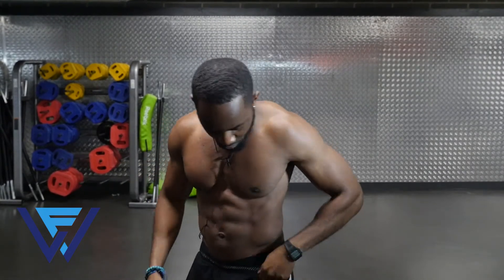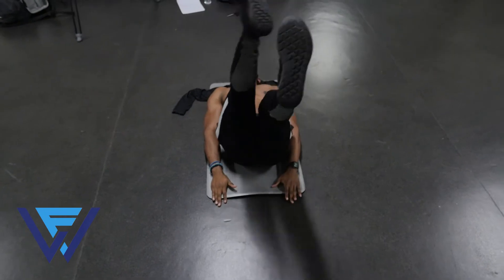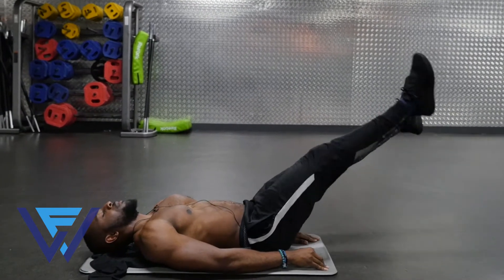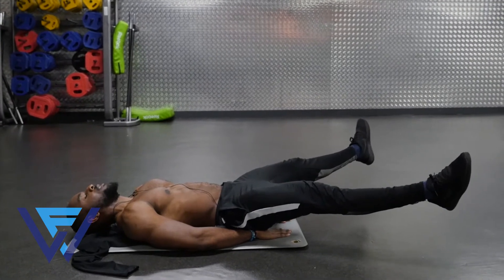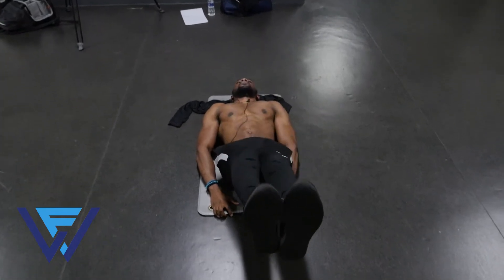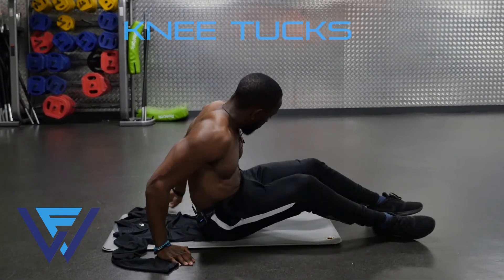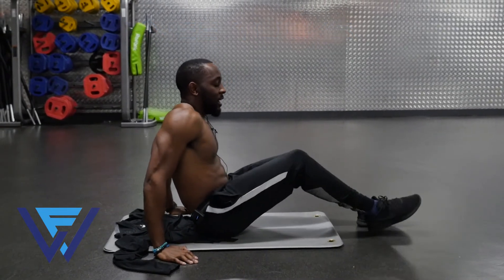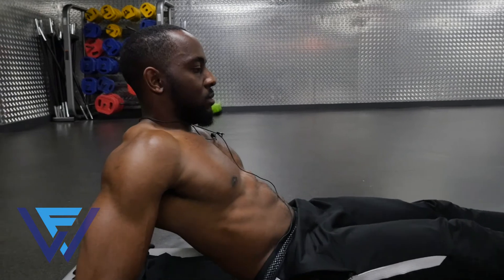Build V CUT Abs With These 5 Exercises|Get V Line Fast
Hey Wiz Fits,
If you have wondered how to go about developing V Cut abs then this is the video for you. I have handpicked 5 exercises that will help you build V lines and create a better looking 6 pack. These ab exercises can be added to your current abs routine or made into its own abs workout. These exercises can be done from home or anywhere you can find space.

Filmed & Edited by: @Tinderstickproductions

More Fit. More Life.
Get Wizzy!